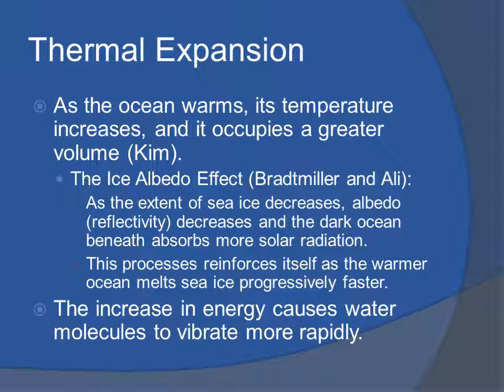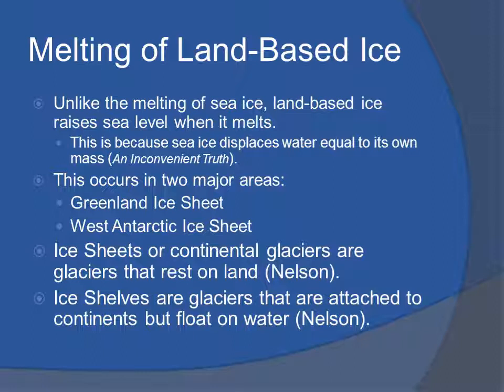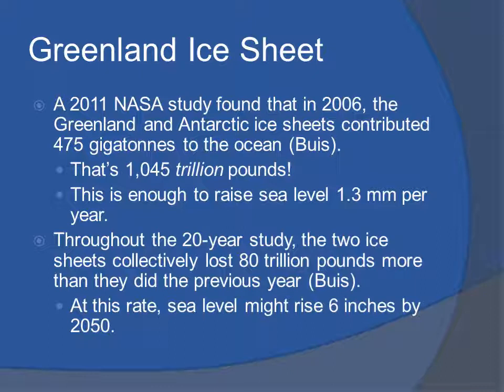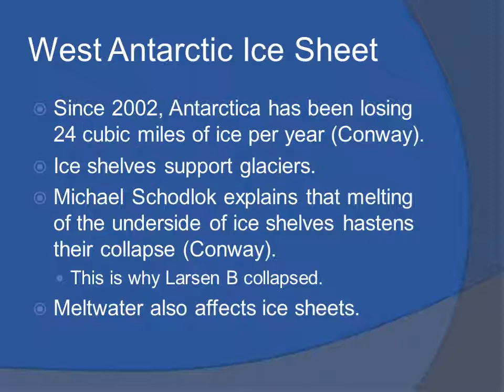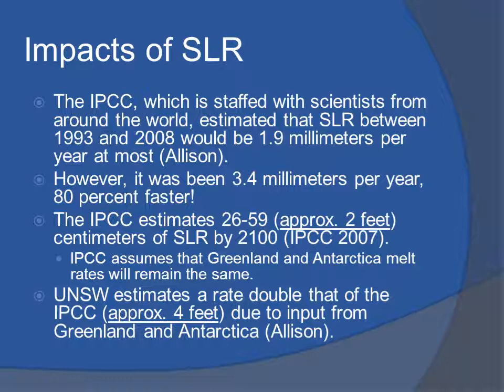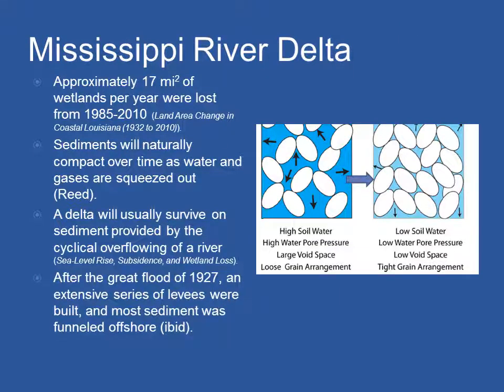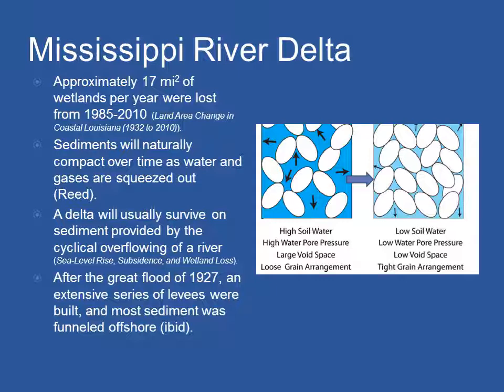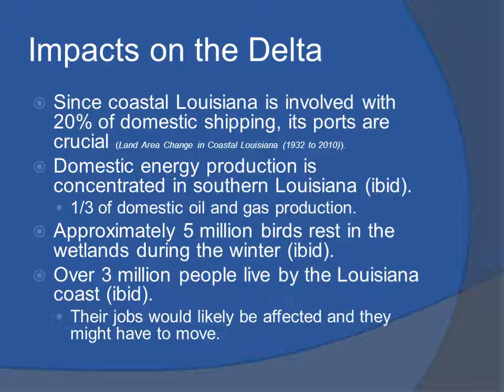The Causes and Impacts of Sea-Level Rise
Works Cited

Allison, N.L. et al. "The Copenhagen Diagnosis: Updating the World on the Latest Climate Science." 2009. Web.

An Inconvenient Truth. Dir. Davis Guggenheim. Perf. Al Gore. Dolby Digital, 2006. DVD.

Bernstein, Lenny et al. "Climate Change 2007: Synthesis Report," 2007. Web.

Buis, Alan. "NASA Finds Polar Ice Adding More To Rising Seas." Web. Jun 1. 2013.

Conway, Erik. "Is Antarctica Melting?" Web. Jun 1. 2013.

Corlett, David. Stormy Weather: The Challenge of Climate Change and Displacement. Sydney: University of New South Wales Press, 2008. Print.

Intergovernmental Panel on Climate Change. Intergovernmental Panel on Climate Change. IPCC, Jun. 2013. Web. 1 Jun. 2013.

Intergovernmental Panel on Climate Change. Climate Change 2007: Synthesis Report. Valencia, Spain, 2007.

Kim, YeSeul. Global Warming: Sea Level Rise. Massachusetts Institute of Technology, Jun. 2013. Web. 2 Jun. 2013.

Land Area Change in Coastal Louisiana (1932 to 2010). United States Geological Survey. 2011. Video.

Nelson, Stephen A. Glaciers and Glaciation. Tulane University, Oct. 2003. Web. 1 Jun. 2013.

Reed, Denise J. "Understanding Subsidence in Coastal Louisiana." The University of New Orleans, Feb. 2009. Web. 2 Jun. 2013.

Sea-Level Rise, Subsidence, and Wetland Loss. United States Geological Survey. 2010. Video.

"Subsidence and Wetland Loss Related to Fluid Energy Production, Gulf Coast Basin." United States Geological Survey 6 May. 2013. Web. 2 Jun. 2013.

Sediment Compaction:  See citation for Reed.